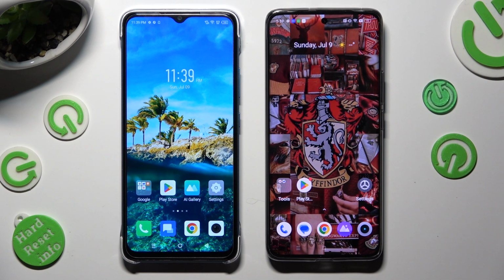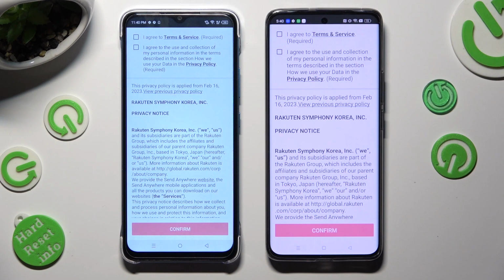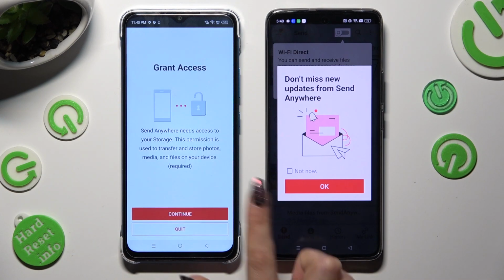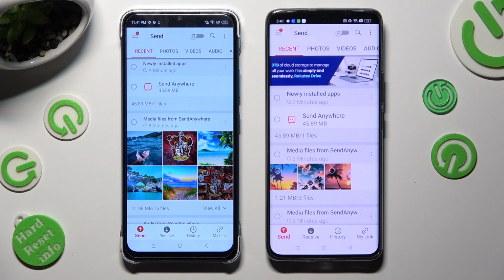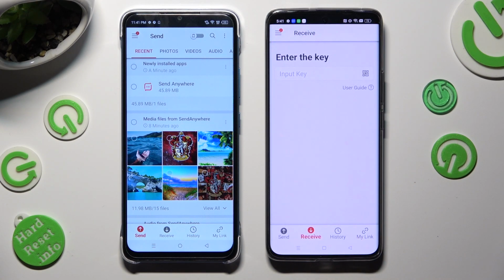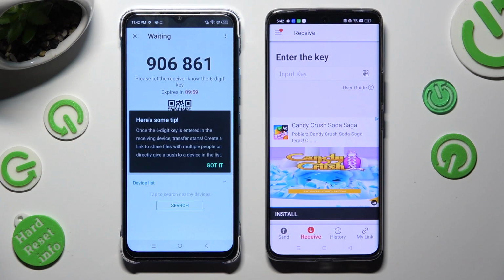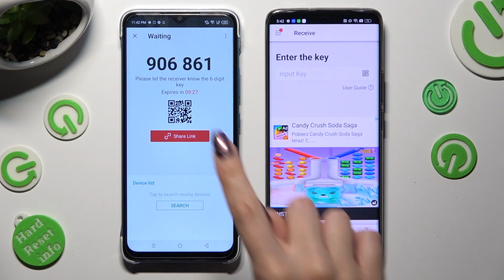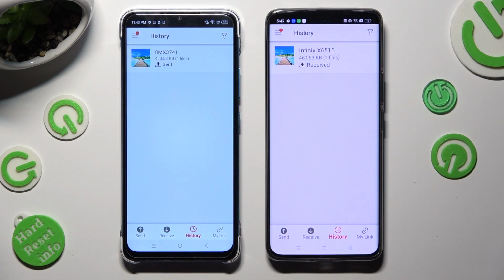Transfer Files from INFINIX Smart 7 to Android Device using Send Anywhere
Read more info about INFINIX Smart 7:
In this tutorial, you will learn how to transfer files from your INFINIX Smart 7 to an Android device using the Send Anywhere app. Send Anywhere is a versatile file-sharing application that allows you to send various types of files between devices. This step-by-step guide will walk you through the process of using the Send Anywhere app for efficient file transfer.

Why is it useful to transfer files from your INFINIX Smart 7 to an Android device using the Send Anywhere app? How can you download and install the Send Anywhere app on both devices for seamless file transfer? What are the steps to transfer files using Send Anywhere from your INFINIX Smart 7 to an Android device? What types of files can be sent using the Send Anywhere app, and are there any size restrictions? How can users ensure secure and successful file transfer between the two devices?